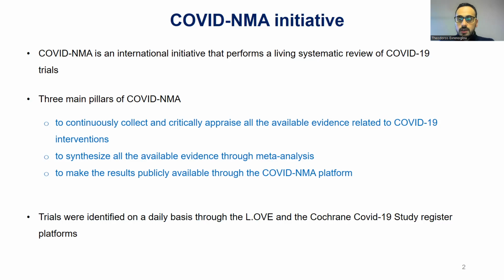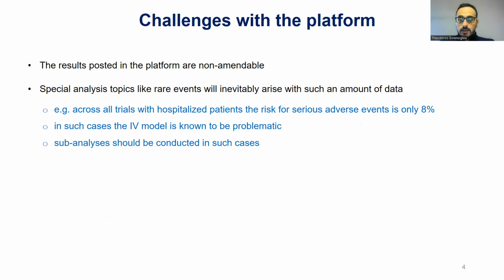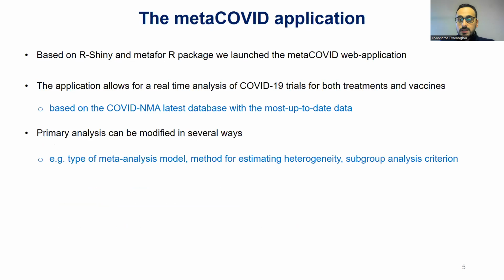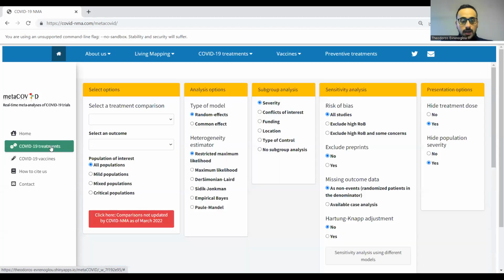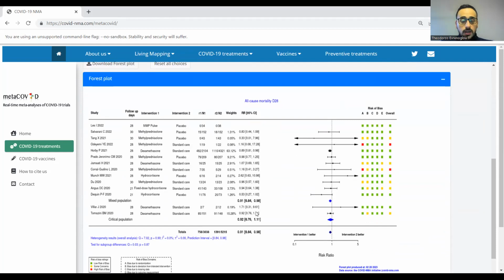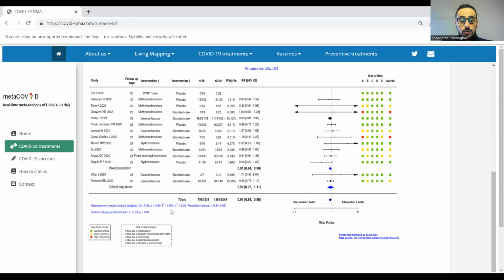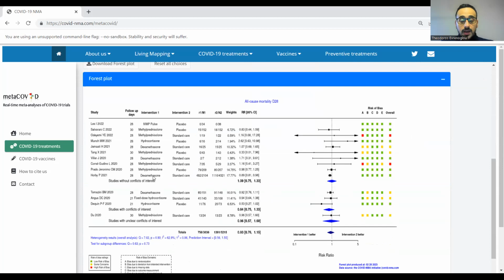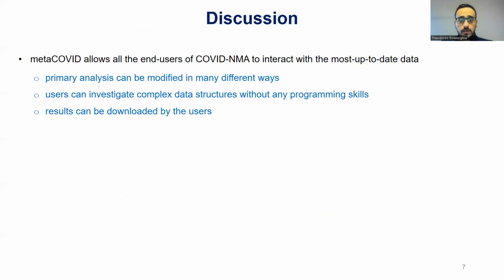ESMARConf2023: metaCOVID: A web-application for living meta-analyses of Covid-19 trials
Presenter: Theodoros Evrenoglou
Authors: Evrenoglou, Theodoros; Boutron, Isabelle; Seitidis, Georgios; Ghosn, Lina; Chaimani, Anna
Session: Data visualisation and communication
Title: metaCOVID: A web-application for living meta-analyses of Covid-19 trials
Abstract: COVID-NMA is an international initiative that performs ‘living’ evidence synthesis for all treatments and vaccines used against Covid-19. Through its platform COVID-NMA provides access to the most-up-to date findings regarding more than 300 treatment comparisons and more than 20 vaccines. The initiative has received recognition by important organizations such as WHO and Cochrane while many guideline developers have declared their engagement to the outputs of the platform. However, apart from real time access to the data, stakeholders also need to investigate the data and the impact of different characteristics on the results as well as to produce their preferred evidence summaries. To assist them, we developed and made freely available the metaCOVID application. This web-application allows the end-users of the COVID-NMA platform and other external researchers to directly use the most up-to-date database and perform meta-analyses tailored to their needs in a user-friendly environment. The users can interact with the data and customize their analysis by clicking one or more of the buttons which are available in the user interface. Based on their selection the default analysis can be modified in many different ways: (a) type of meta-analysis model (b) method for heterogeneity estimation (c) subgroup analysis criteria (d) exclusion of pre-prints from the analysis (e) exclusion of studies according their risk of bias status (f) Hartung-Knapp adjustment for the confidence intervals. Analyses are performed using the R-package metafor and the results are presented through downloadable forest plots. Those forest plots are enriched with several study characteristics as well as a risk of bias assessment for each study. In summary, metaCOVID offers open access to the most-up-to date database of Covid-19 trials for researchers, clinicians, or guideline developers interested to perform amendable meta-analyses and explore the impact of certain characteristics on the results.